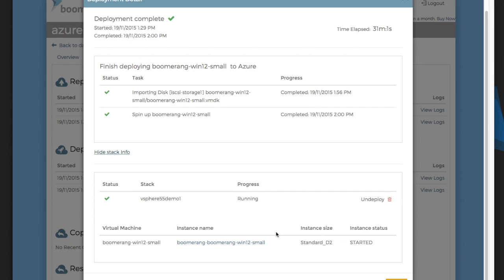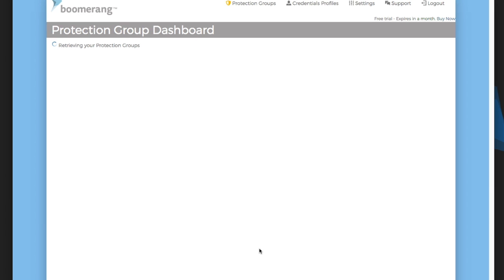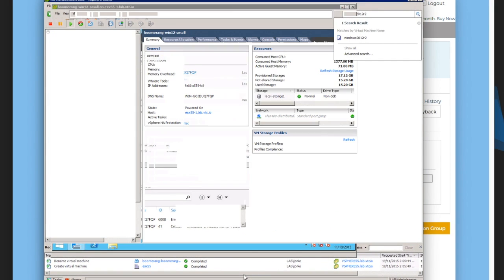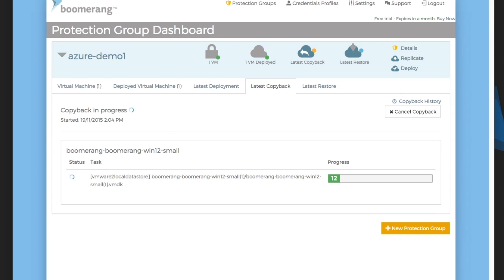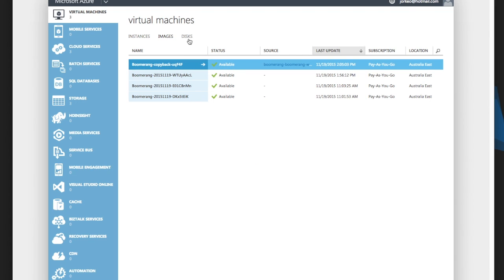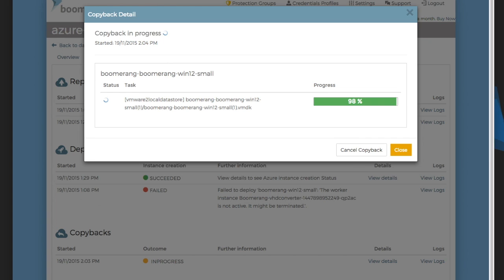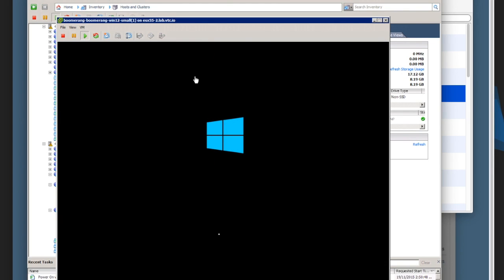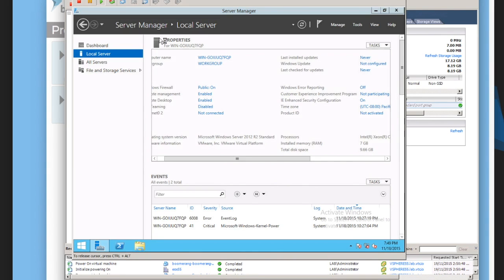Boomerang to Azure Part 3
Copyback from Azure